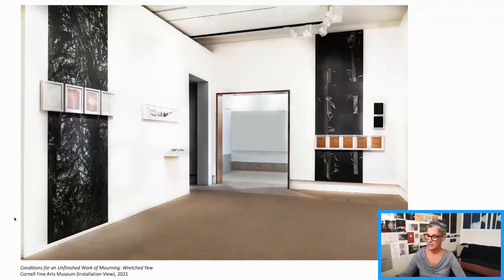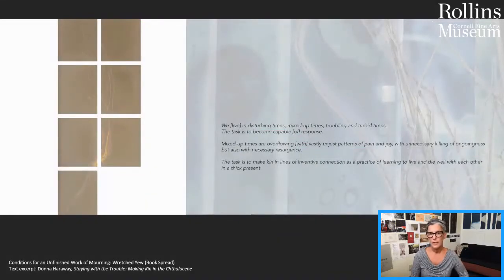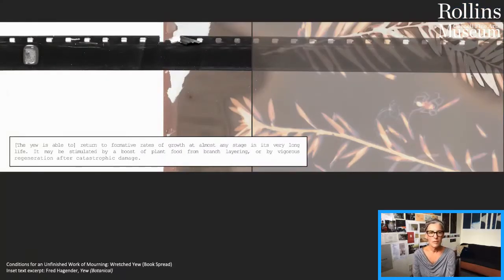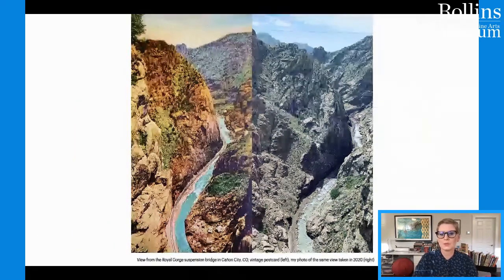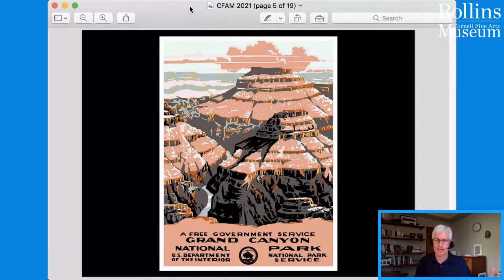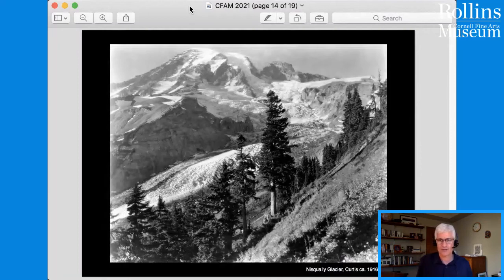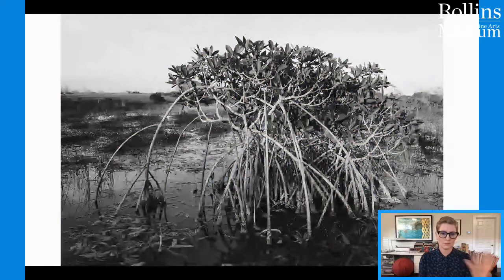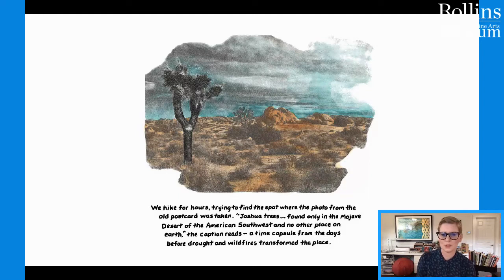Rollins 2021 Faculty Biennial – Part 2 - Dawn Roe, Rachel Simmons, and Lee Lines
Dawn Roe, Rachel Simmons, and Lee Lines–artists in the 2021 Rollins Faculty Biennial Exhibition–discuss their works and processes. The exhibition, on view through August 29, 2021, features works by Dana Hargrove, Audrey Hope, Dawn Roe, Rachel Simmons, and Lee Lines.